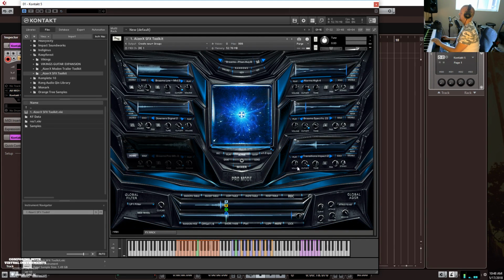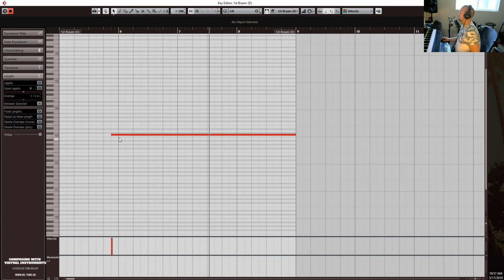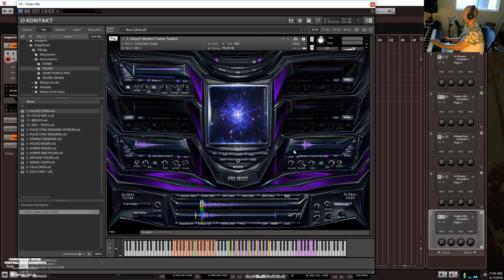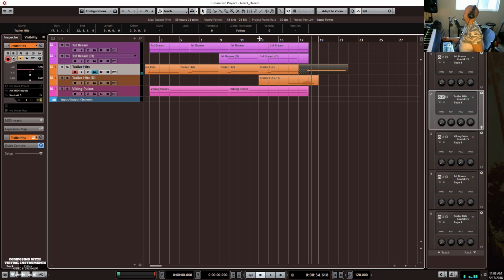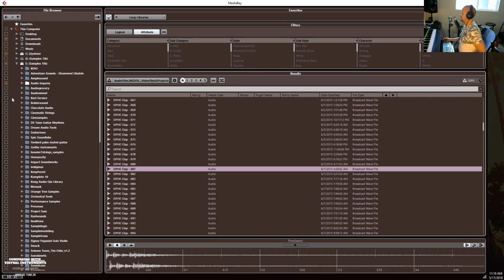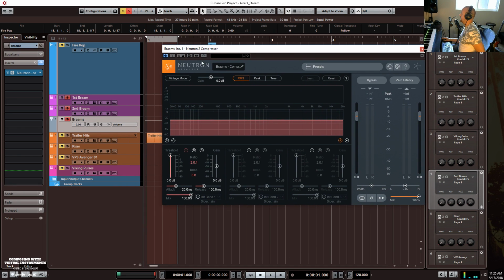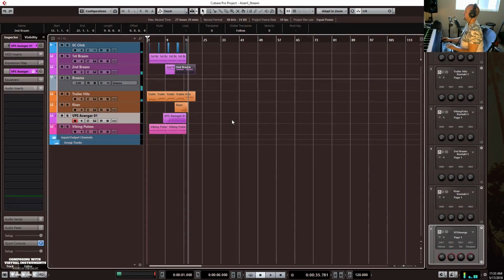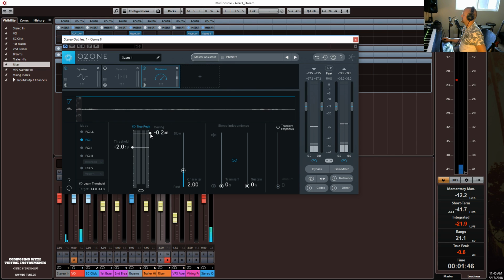First Look Hands On - "AizerX" by Keepforest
Brand new trailer SFX sound lbrary by Keepforest - checking out the library in a first hands on.

Cheers
Dirk